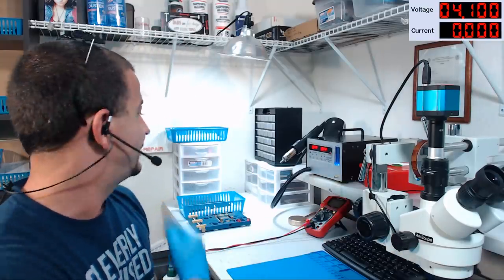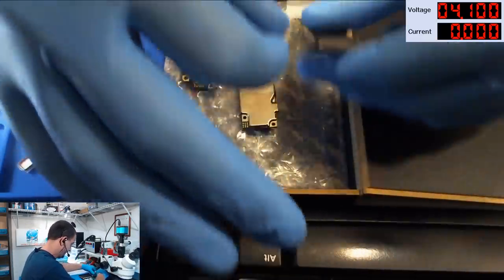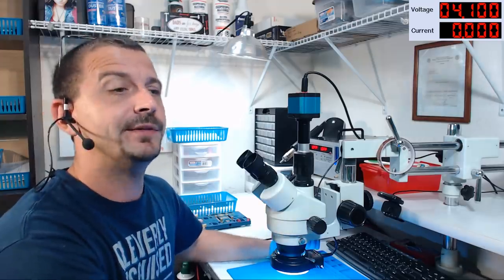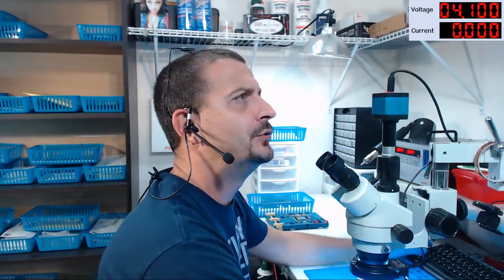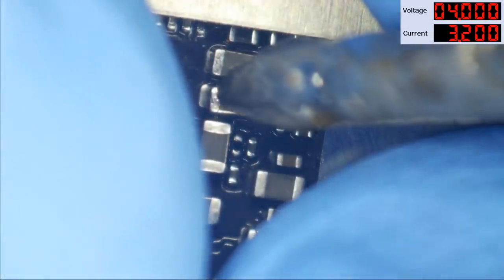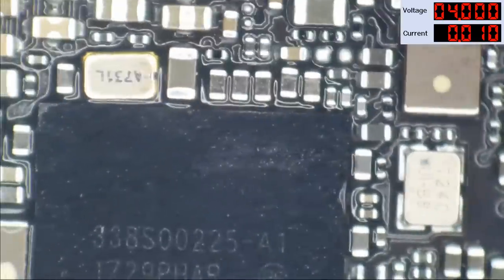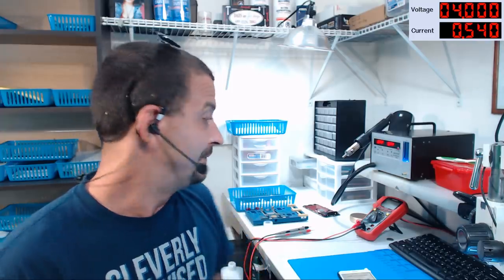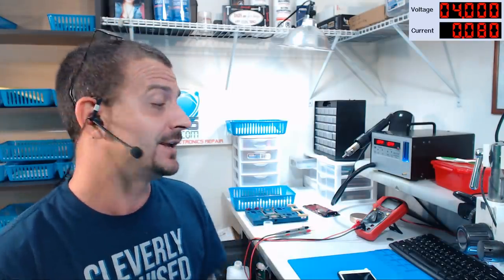Easy breezy beautiful PRIOR REPAIR ATTEMPT - An iPhone 7 Plus "No Power" repair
Here are my tools:
Soldering:

Microscope Stuff:
Ring light

Electrical:
DC Power Supply

Recording Gear:
2nd Main Camera